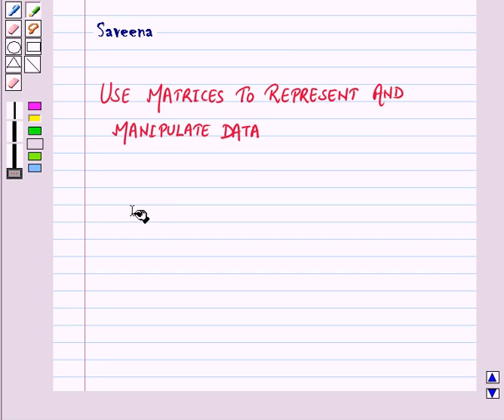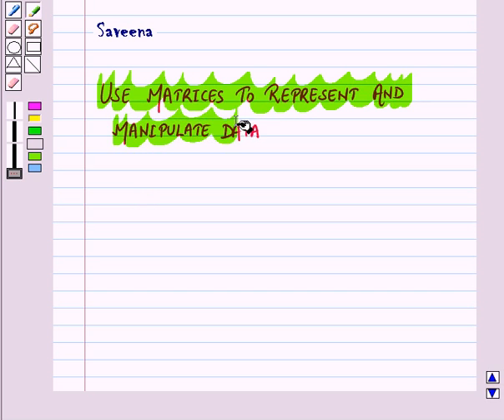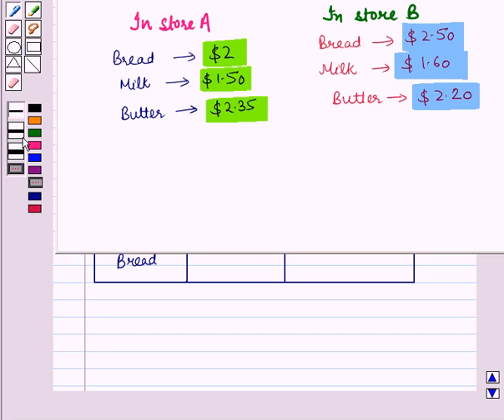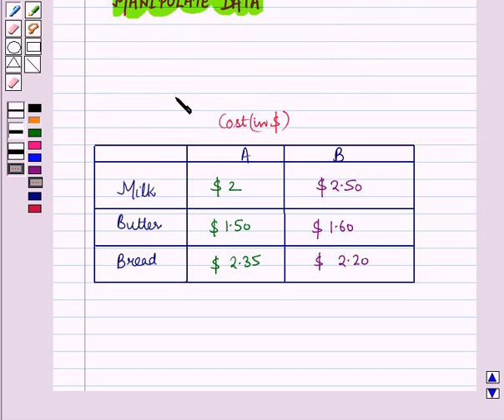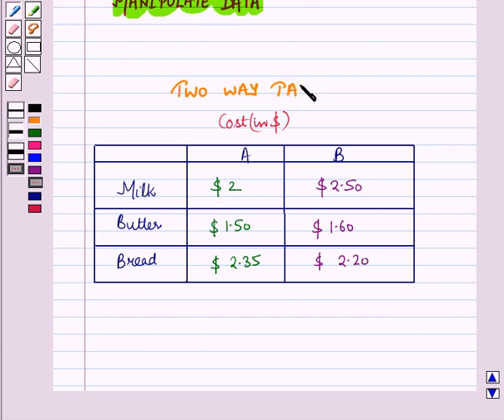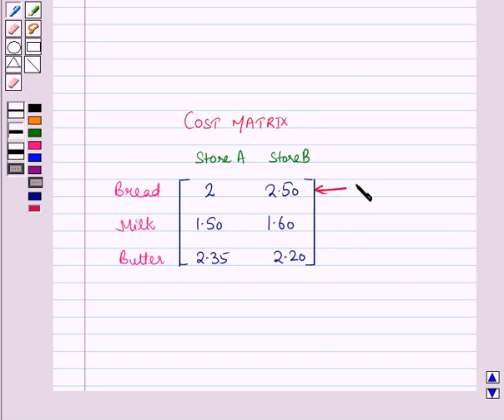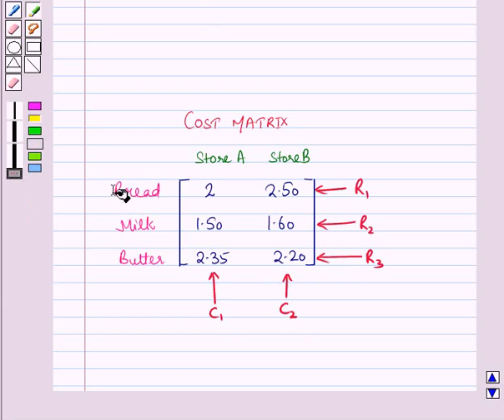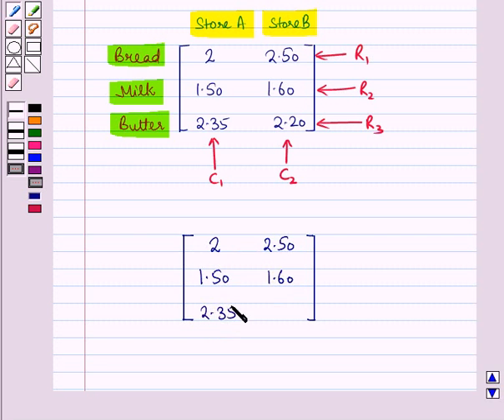Maths 10 CC Matrices KC5